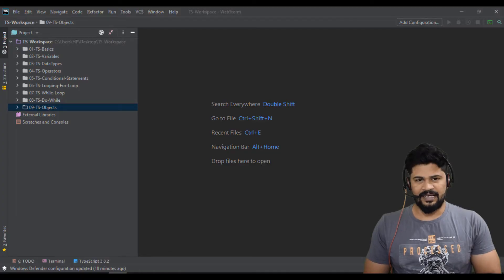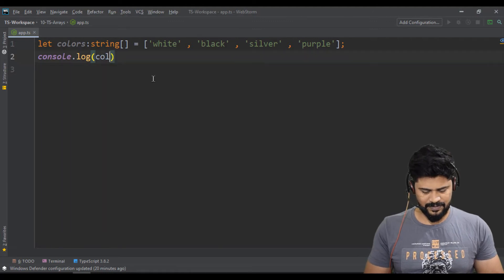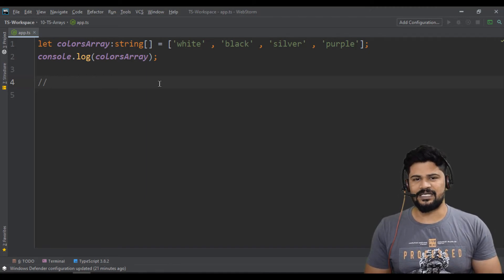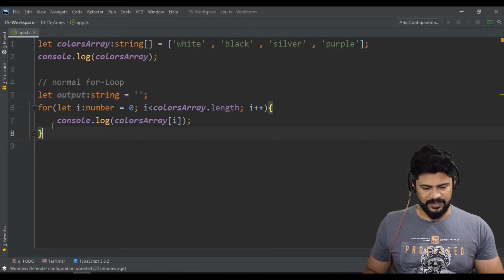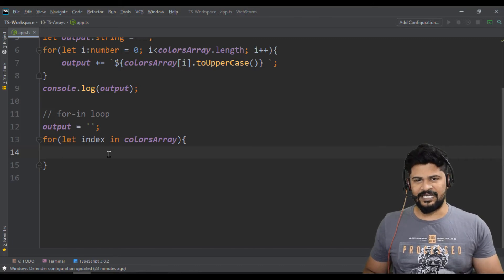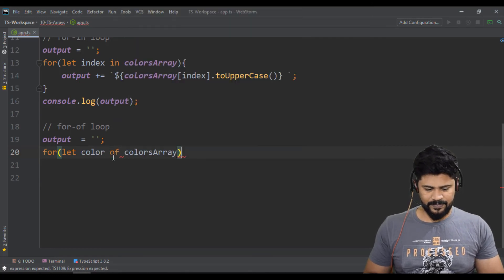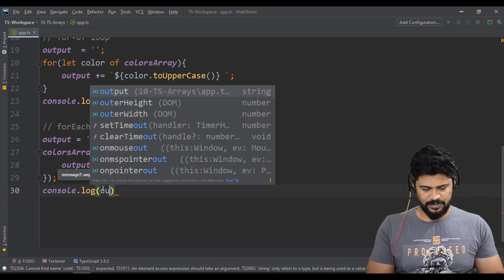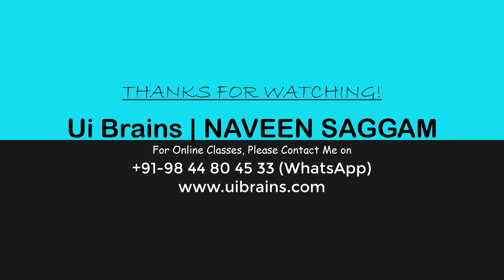15 Arrays Part 1 in TypeScript | UiBrains | NAVEEN SAGGAM | Comeplete TypeScript Tutorial